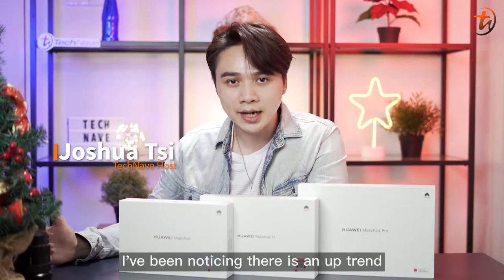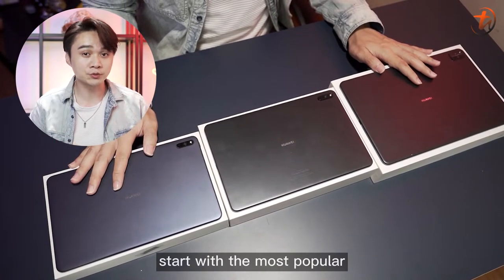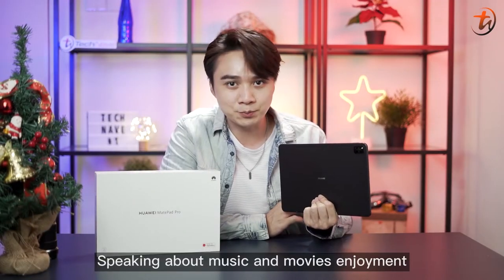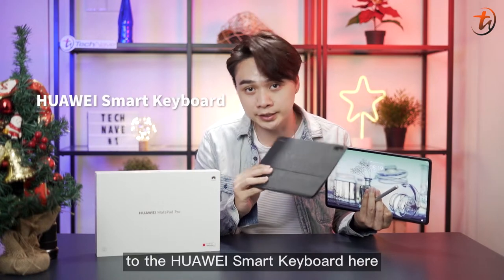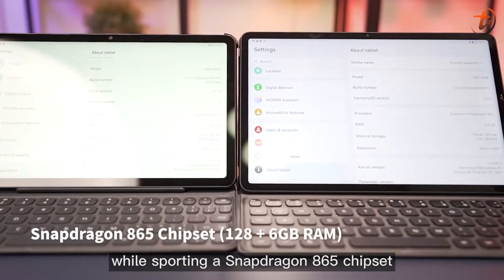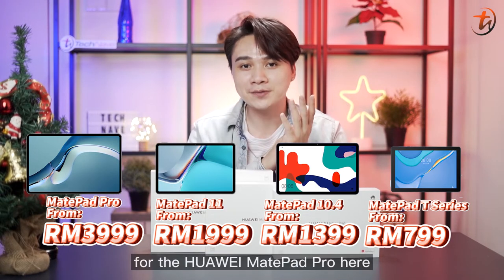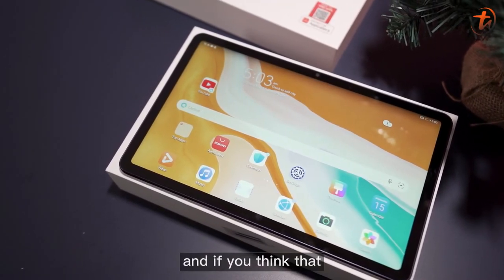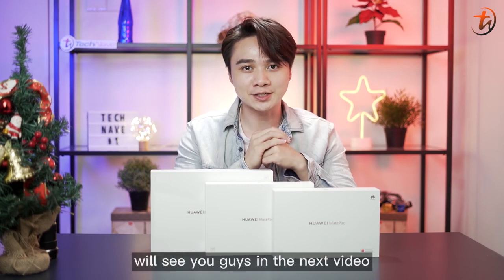If you’re looking for tablets, you gotta check these HUAWEI MatePads series out!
Tablets are on demands as it meets to our new lifestyle which is always on the go!

Depending on your preferences, One of these HUAWEI MatePads series here will certainly meet your criteria!

So check this video out to know more about which HUAWEI MatePads suits you!